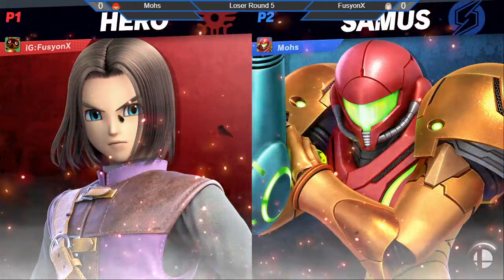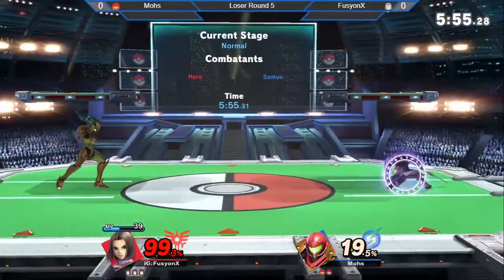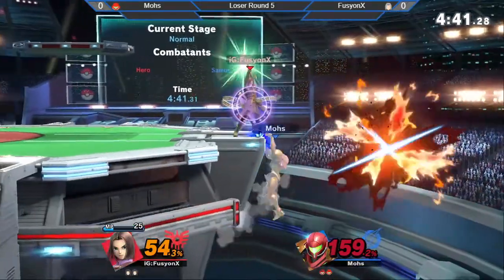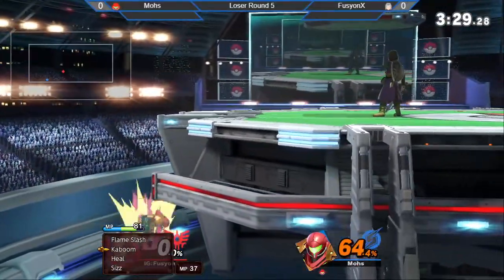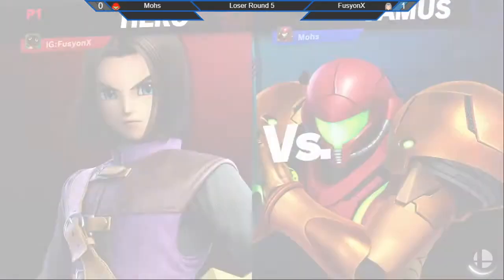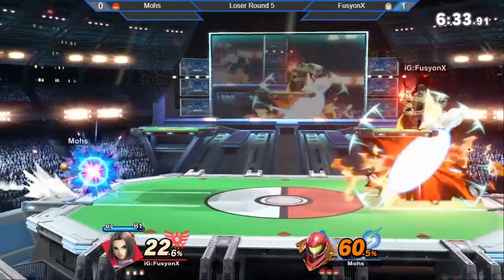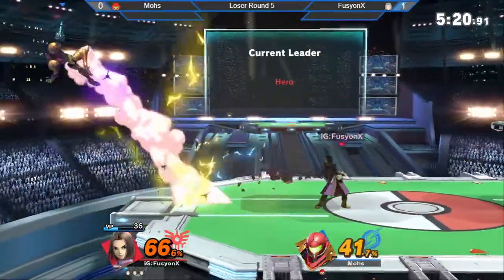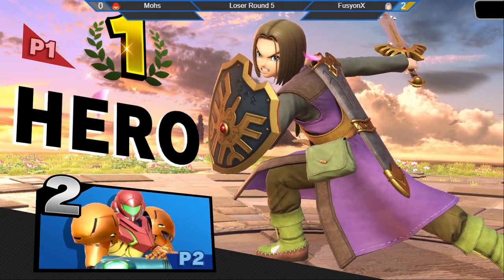SDD4: Mohs vs FusyonX (Loser Round 5)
If you are from Michigan and want to play in Social Distance Demons.